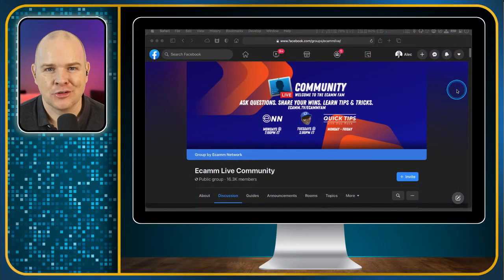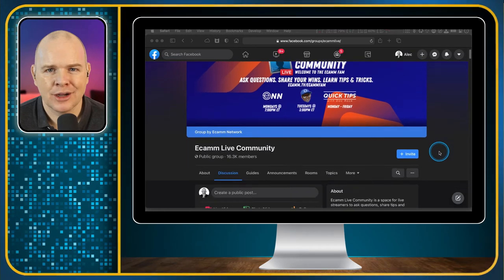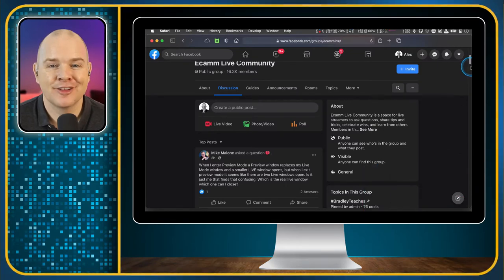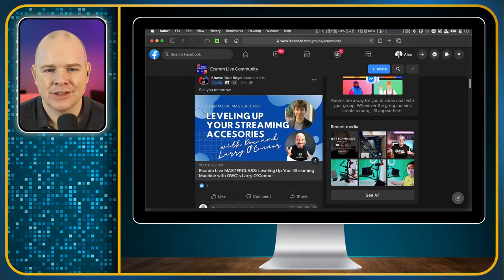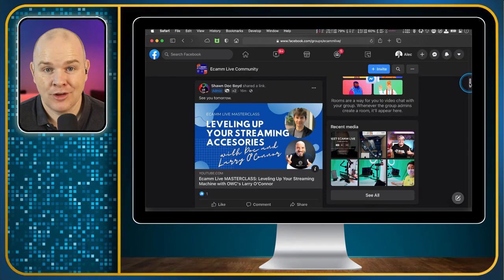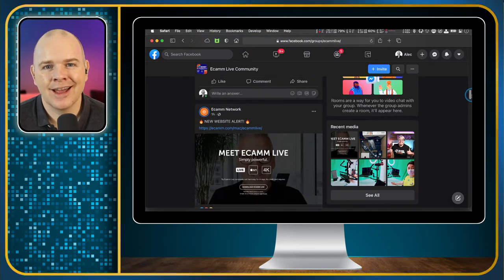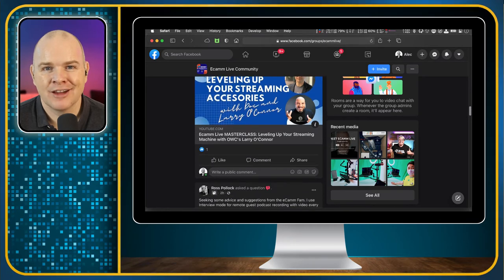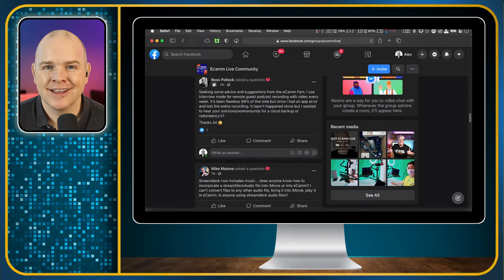The Best Thing About EcammLive & It's Not Mentioned in the Tech Specs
Awesome hidden Ecamm Live Feature - The Best Thing About Ecamm Live is the EcammFam!

I hope none of you were disappointed by the title or thumbnail of this post, but the Ecamm Live community is, in my opinion one of the best things about being and Ecamm Live User.

===🧰 GEAR THAT I ACTUALLY USE
🎙 AUDIO

4K Virtual Monitor Folding Keyboard